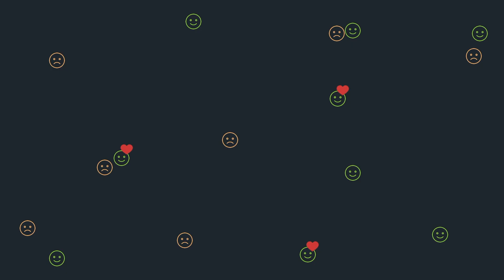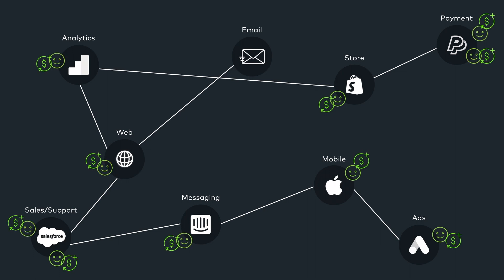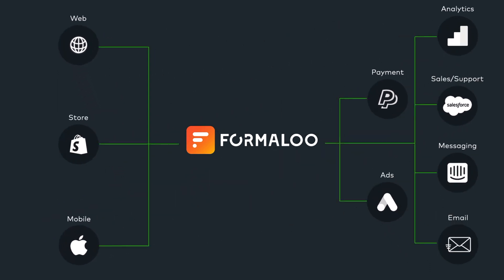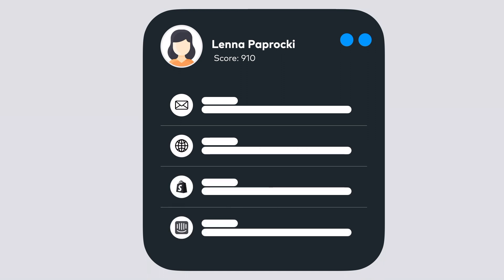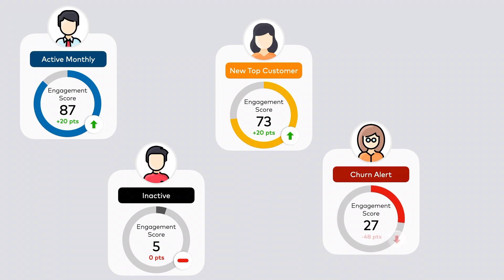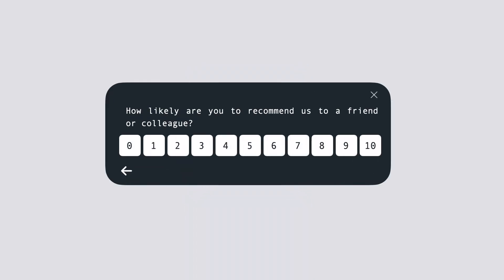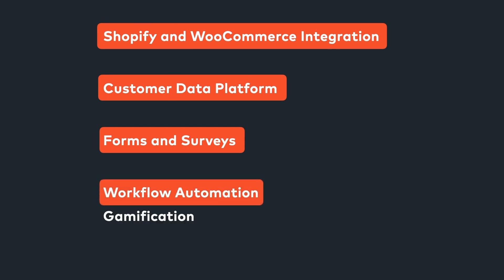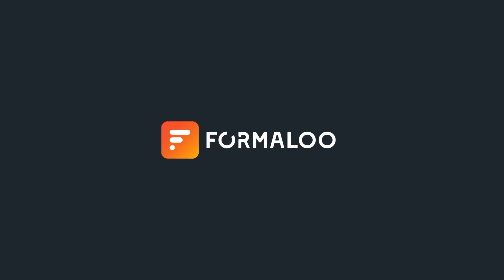Intro to Formaloo in 70 seconds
Thousands of businesses of all sizes—from small e-commerce stores to large enterprises—use Formaloo to analyze their customers, increase their conversion rate & reduce churn by 83%.